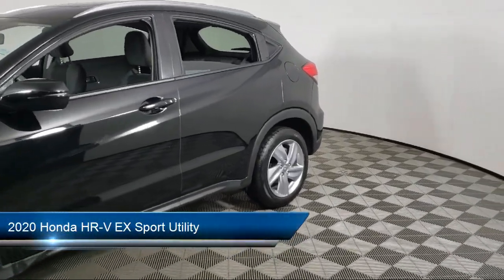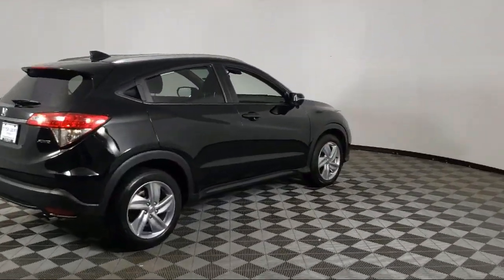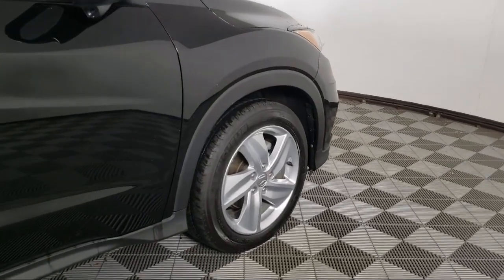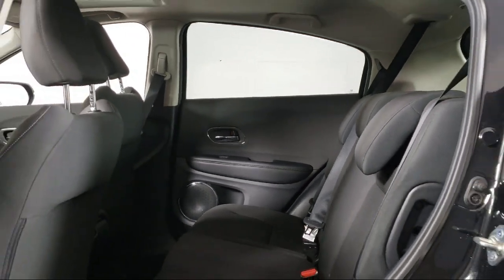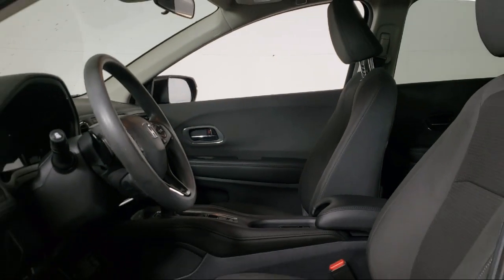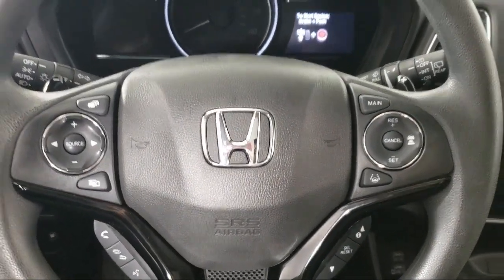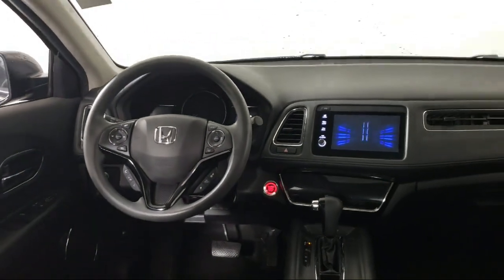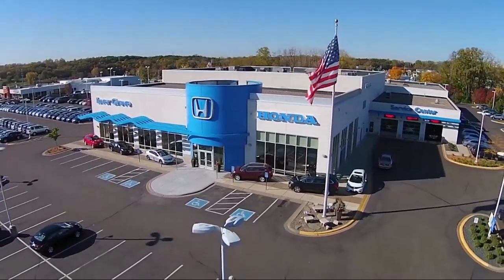2020 Honda HR-V EX Sport Utility Inver Grove Heights St. Paul Minneapolis Woodbury Burnsville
2020 Honda HR-V EX Sport Utility Stock Number: P14058 Vin:3CZRU6H57LM729526.